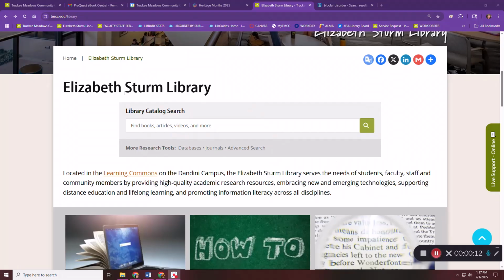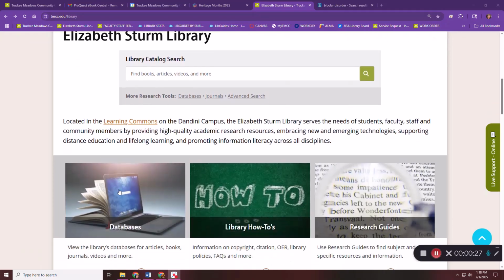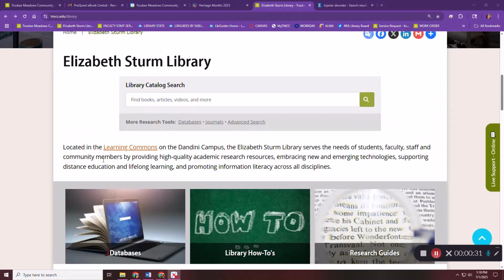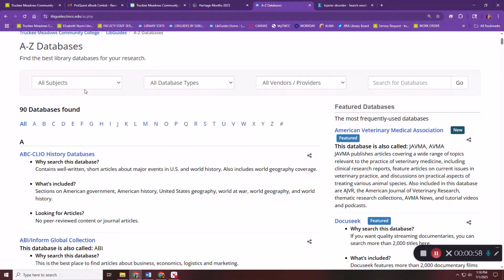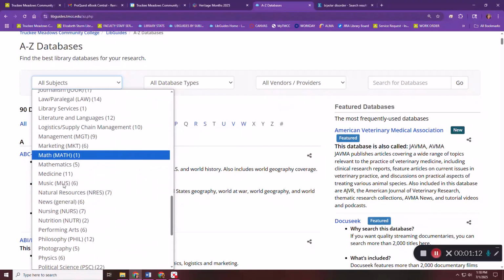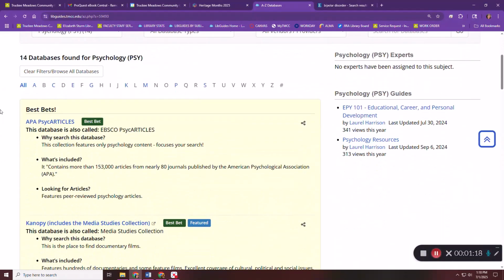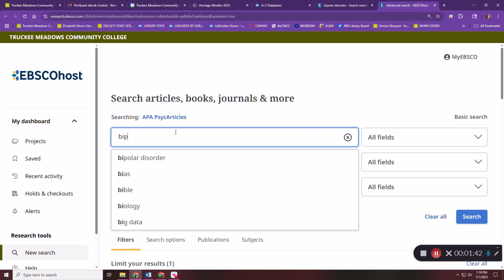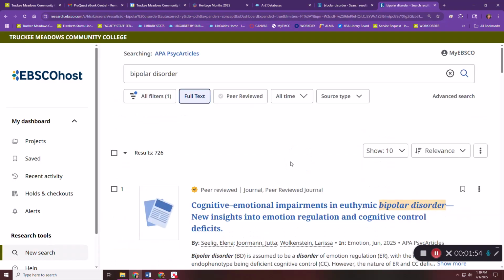How to Use APA Citation Tool in Databases - Part 1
Learn how to use the APA Citation Tool in the TMCC Elizabeth Sturm Library databases.